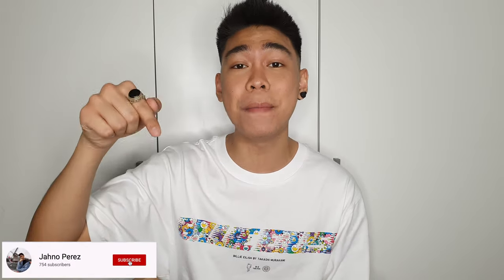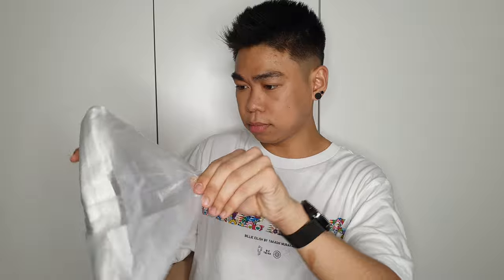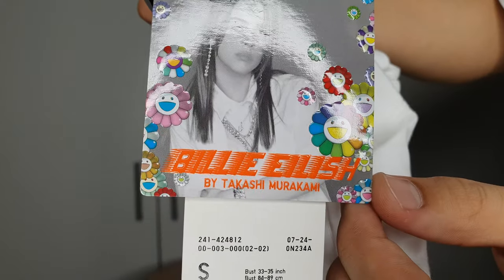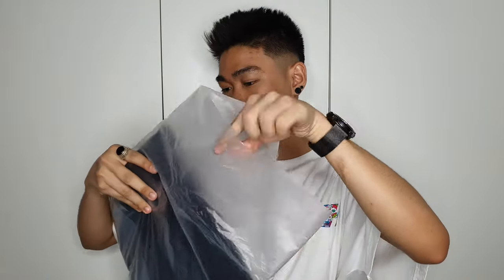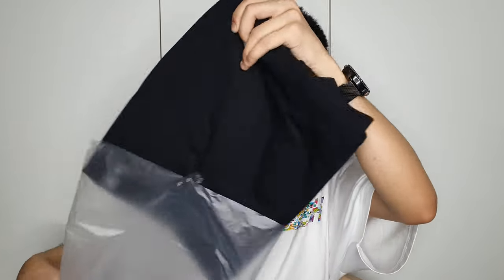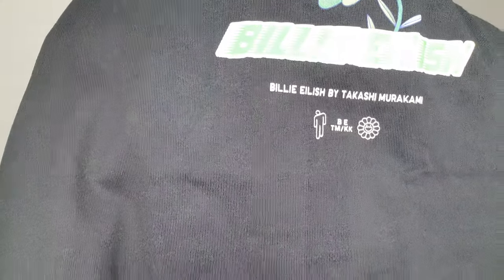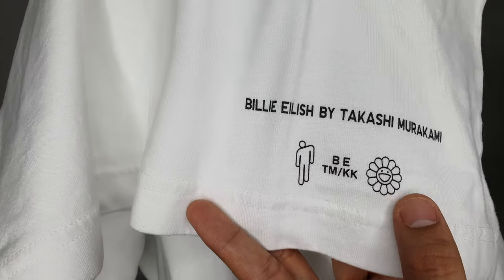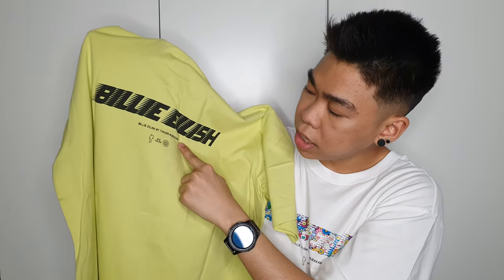Takashi Murakami x Billie Eillish x Uniqlo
If you're new to my channel then here's a little bit about me: I'm a menswear fashion blogger living in Rome, Italy, you can check out my Instagram, Facebook, Twitter, Snapchat to keep up to date with me! Thanks for stopping by!🖤

👉 Blackpink - Whistle
👉J-Ax ft. Fedez (Matthew tee ame bootleg)- Vorrei ma non posto